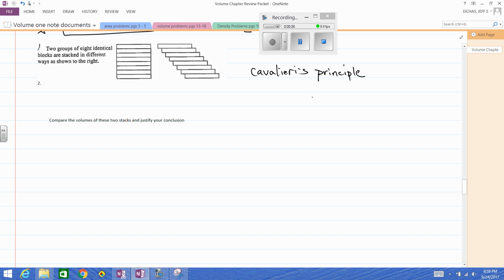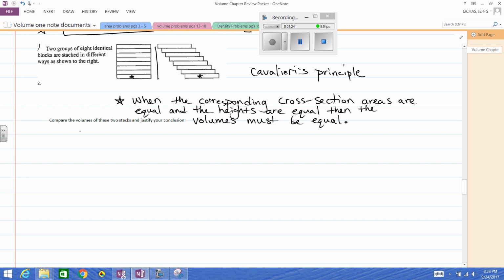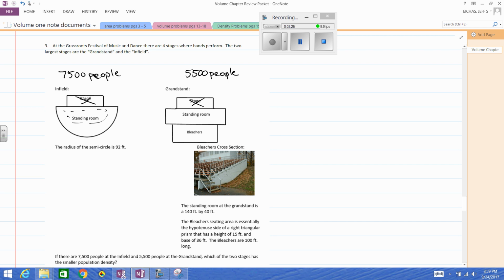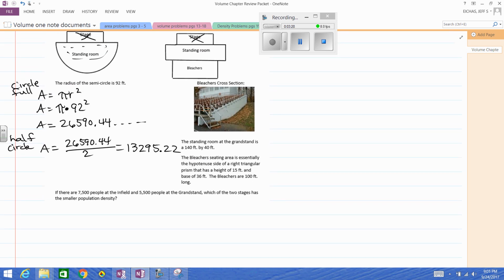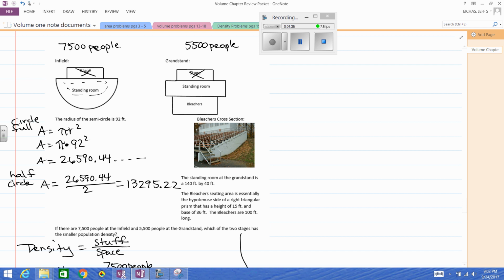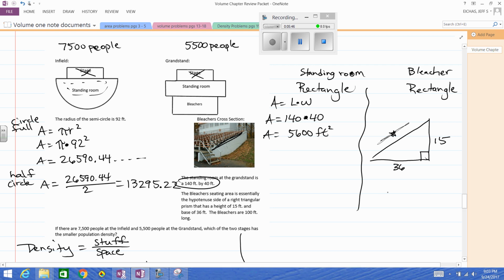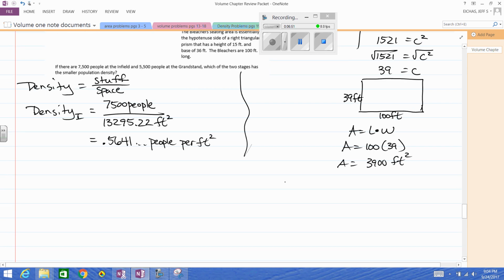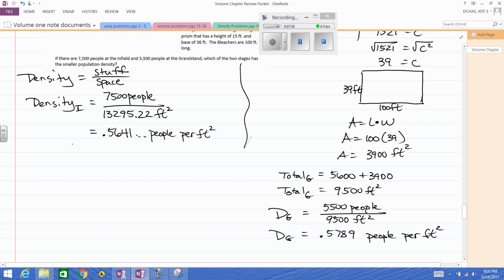Volume review packet CR#2&3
Volume chapter review solutions.  Constructed response questions 2 and 3.